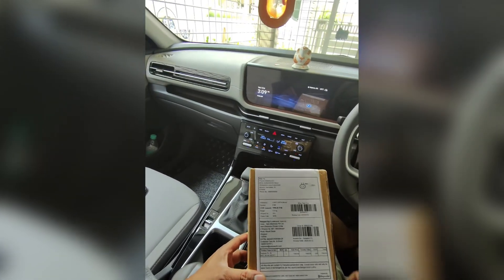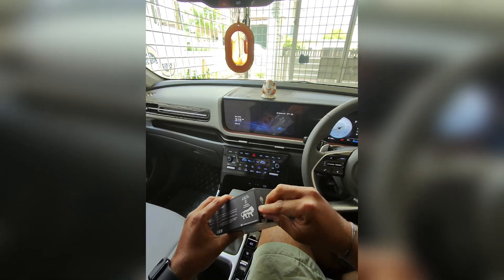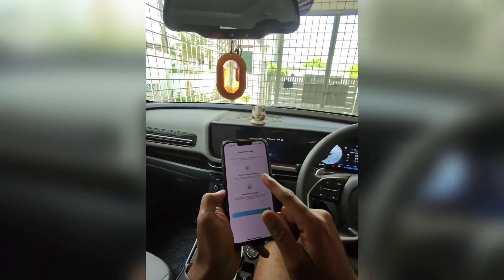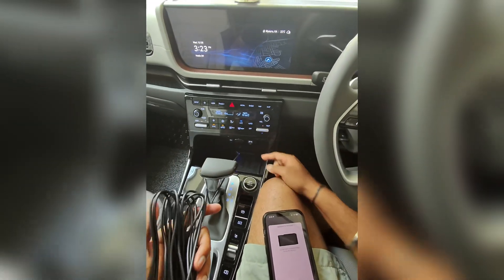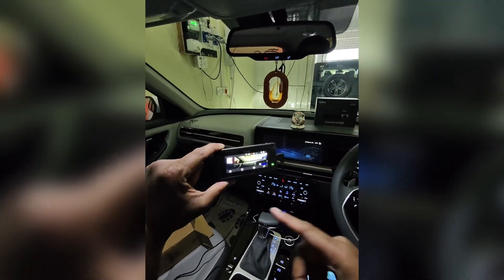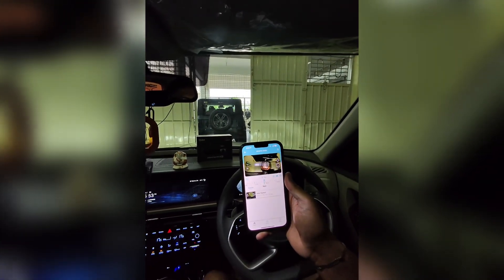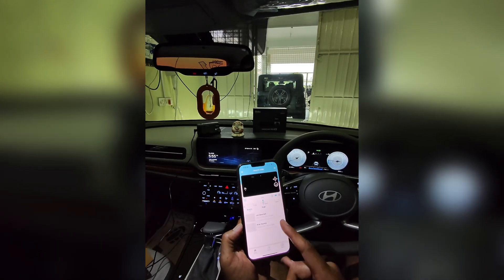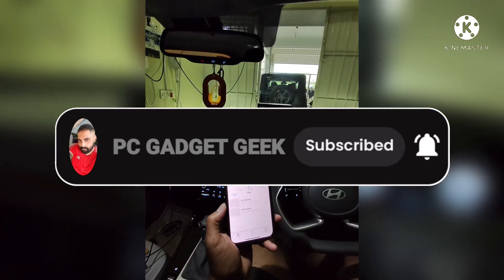Qubo Dashcam pro 3K unboxing and installation for Creta 2024